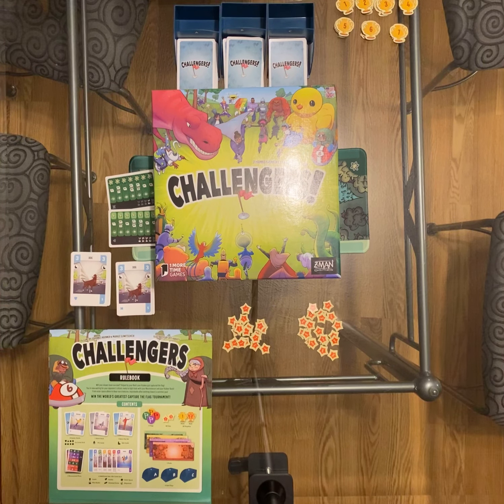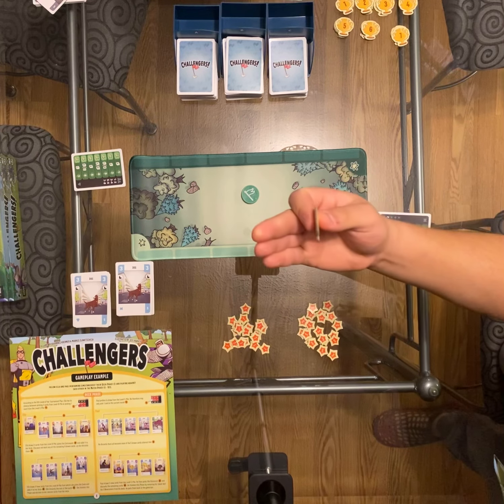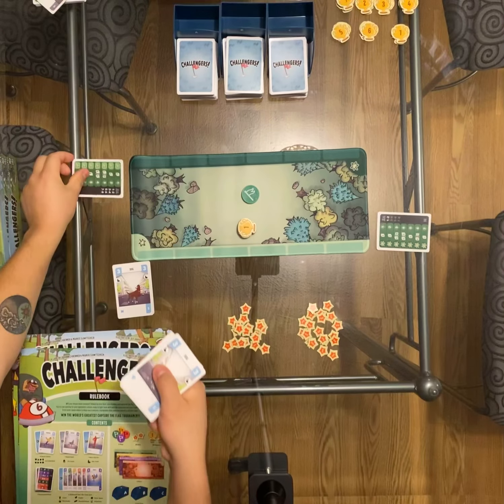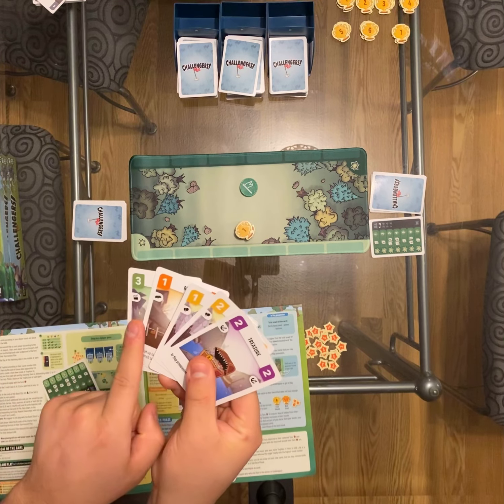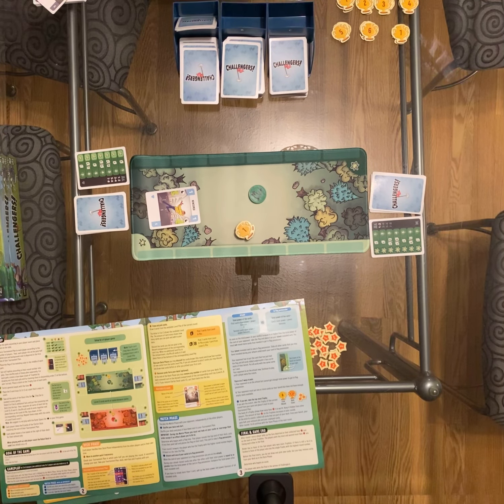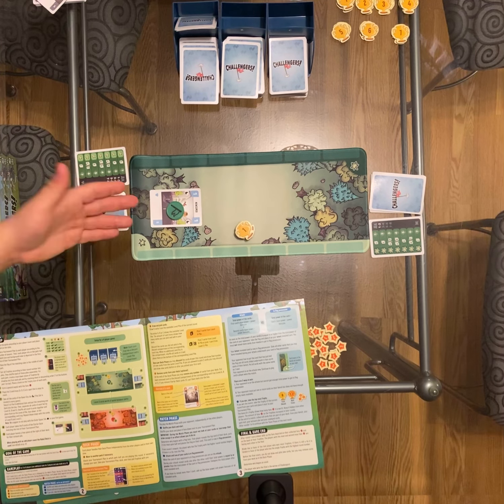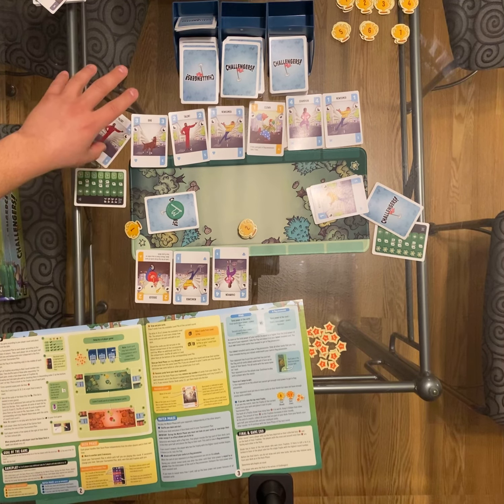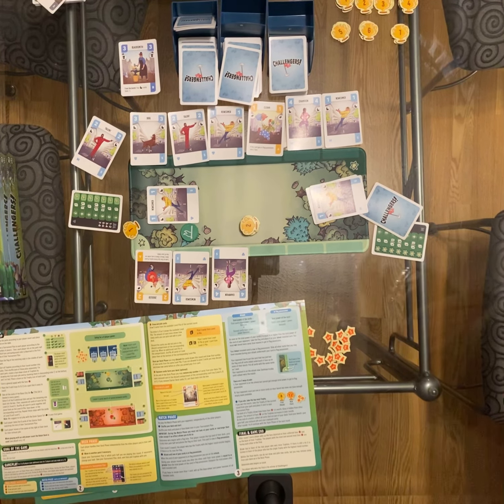Challengers: Detailed Rules & How To Play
This is a detailed rules video and as I explain the rules I kind of show turn orders and how to play. Any comments please post them.